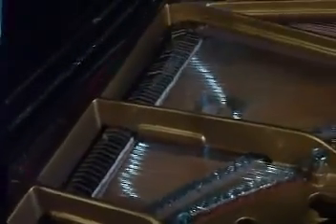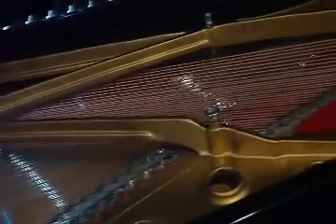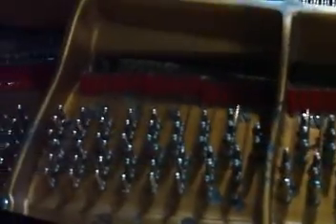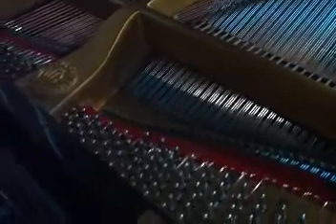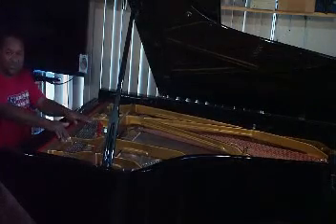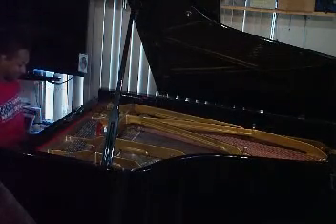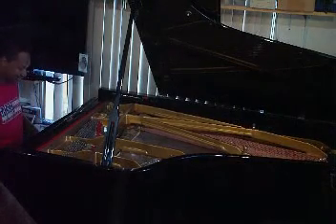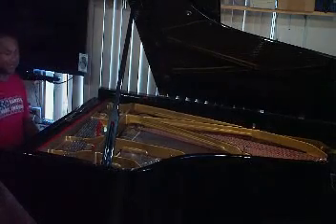Kris Nicholson Shows Off Hig New Young Chang G-213 7ft Semi Concert Grand Piano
This is my new Young Chang G-213 7FT Semi Concert Grand Piano I Rescued from the Trash